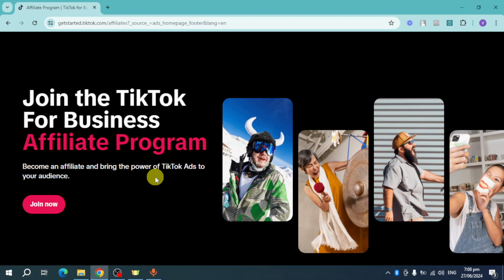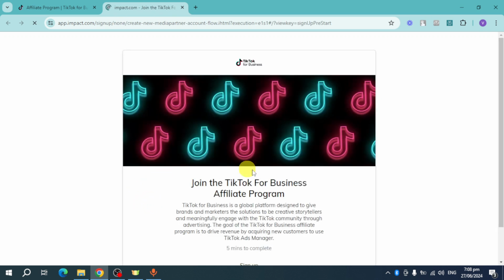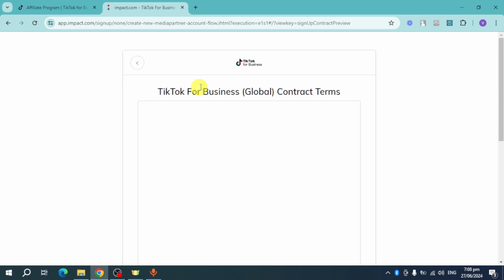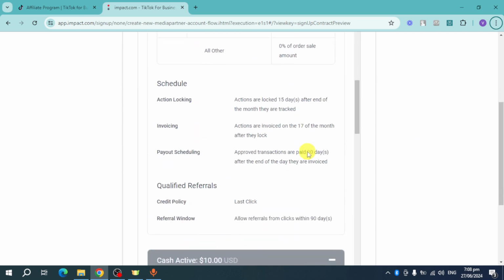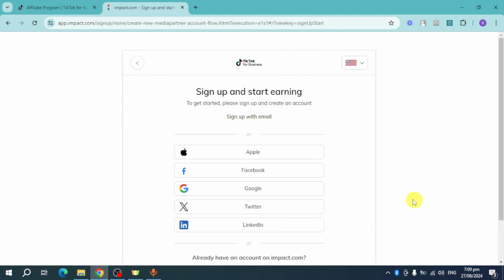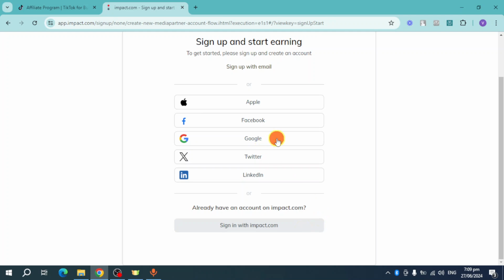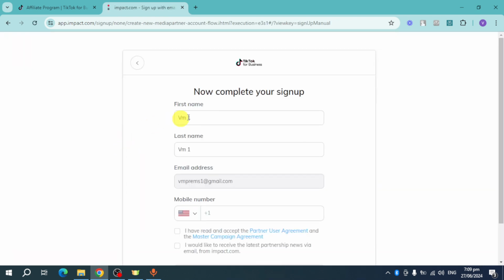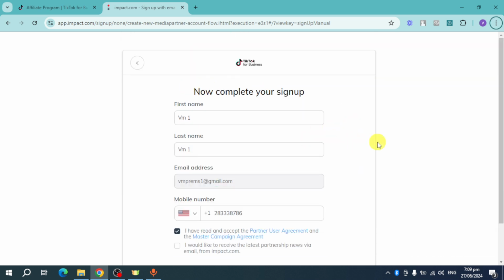How To Become A TikTok Shop Affiliate 2024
Learn how to become a TikTok Shop affiliate in this educational video! Discover the steps and strategies to start earning money through affiliate marketing on the popular social media platform.